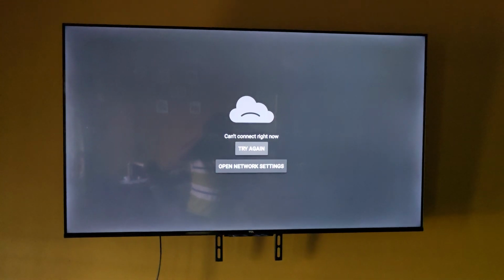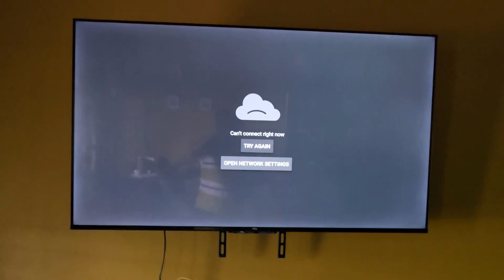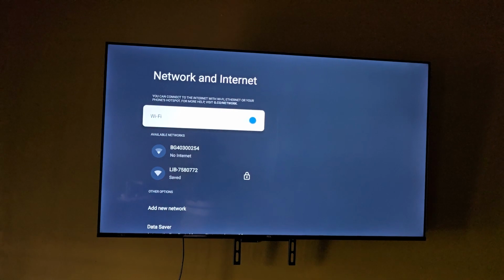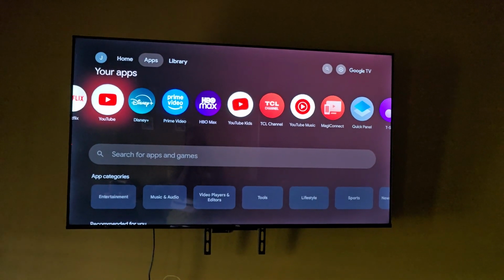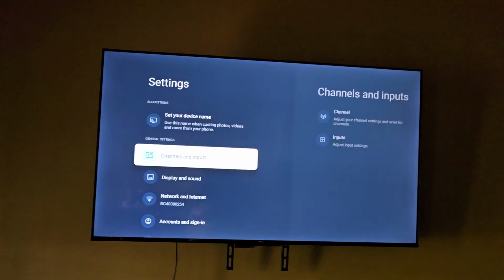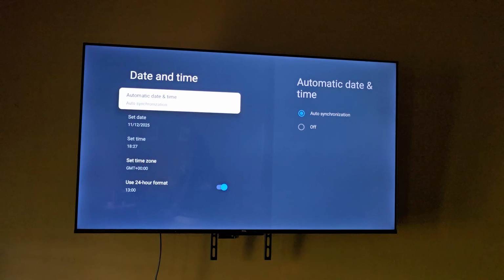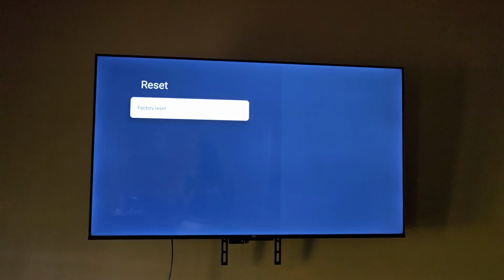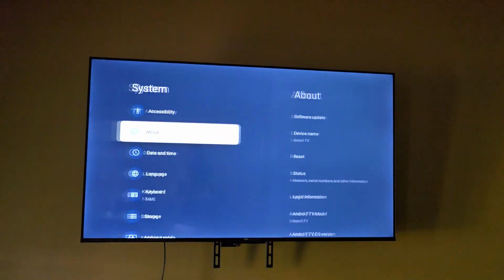TCL Tv Can't Connect right now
Here is how to fix the TCL Tv Can't Connect right now error. Get your device to connect again to the Internet by following these tips.